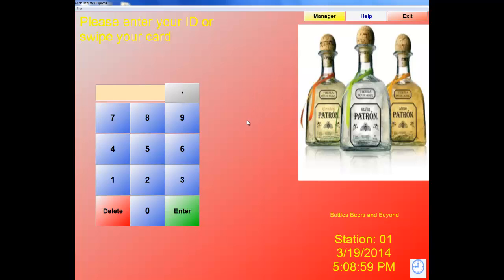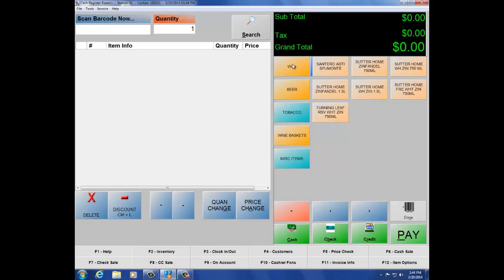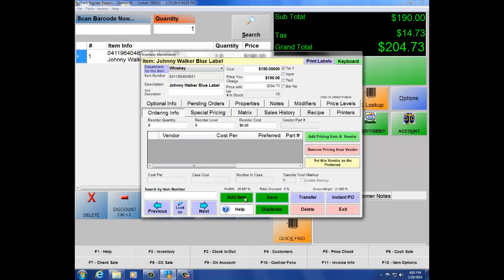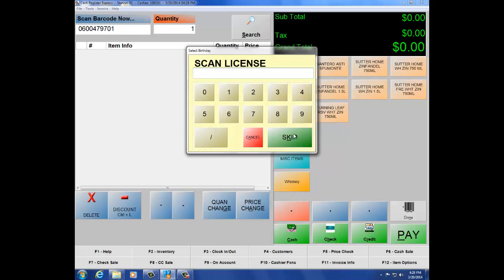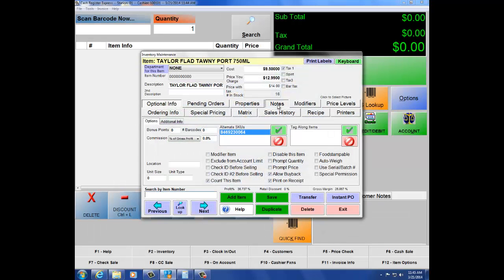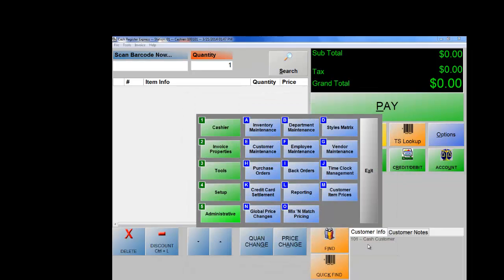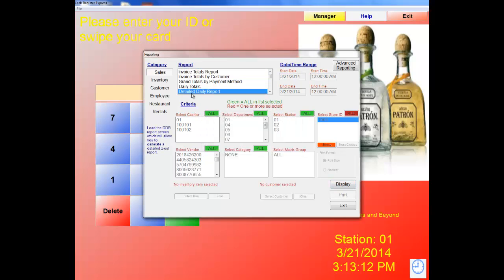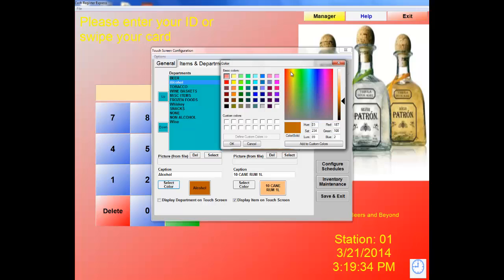Why is CRE Great for Liquor Stores?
A detailed overview of the features in CRE that will help you sell to a Liquor Store.